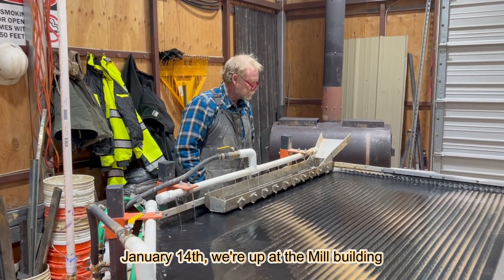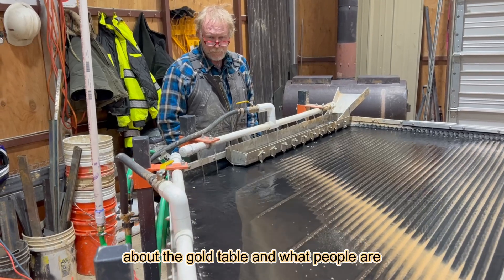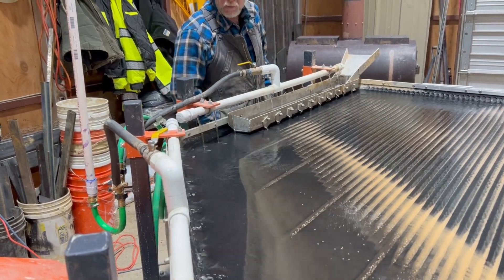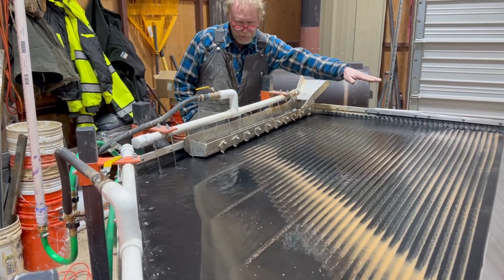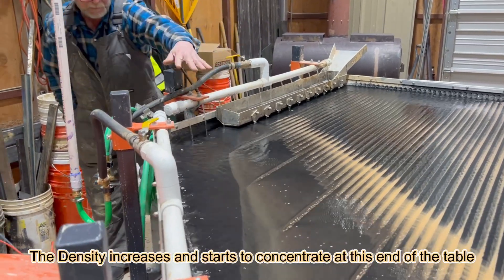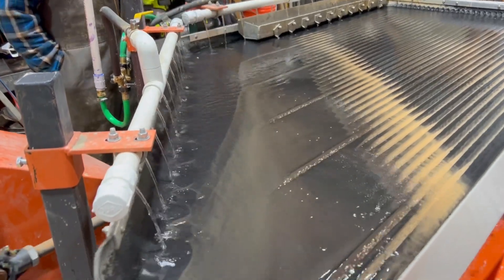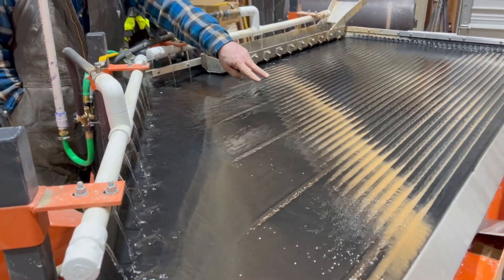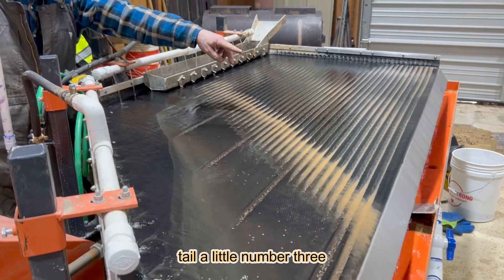Gold Shaker Table with Project Geologist Steve Dobson!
Join Steve Dobson, Project Geologist at Sidney Resources for the Warren District Project, for a brief demonstration of the company's gold table in action.